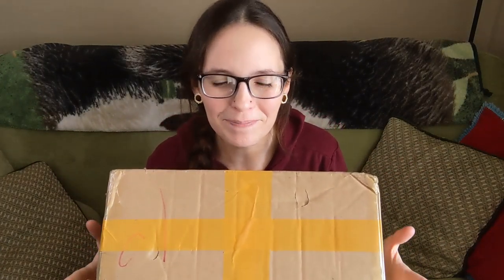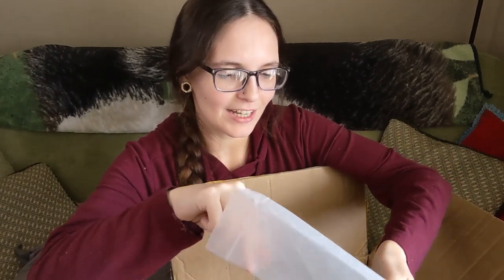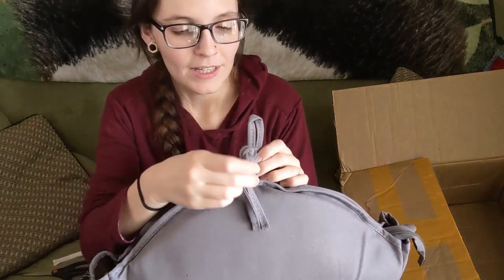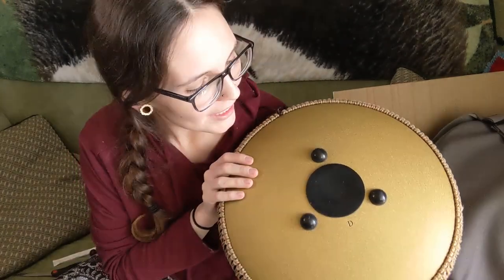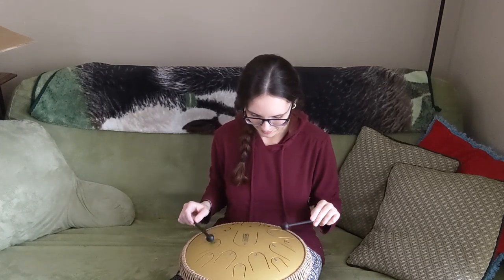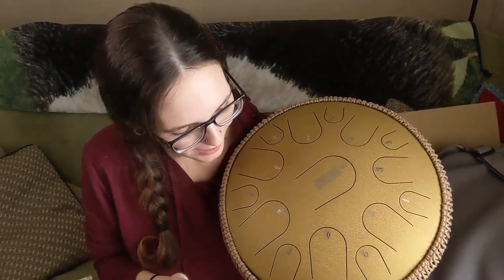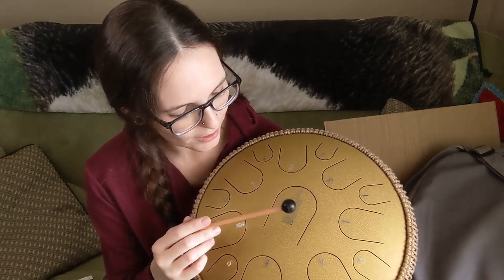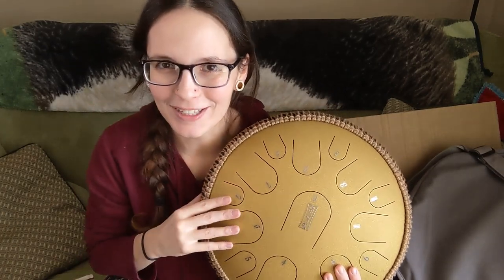15 Tone Steel Tongue Drum from Amazon: Unboxing and Review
Hello all! Today I'm unboxing a 14" 15 tone steel tongue drum from Amazon. This one is in the key of D and sounds great! You can pick up one for yourself